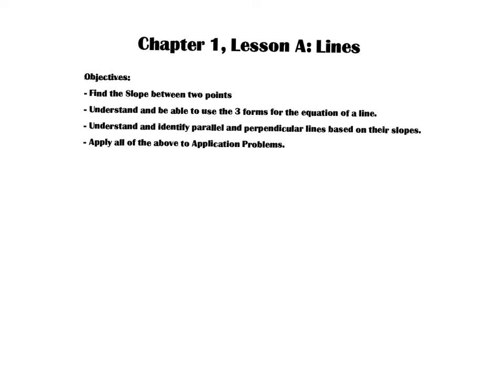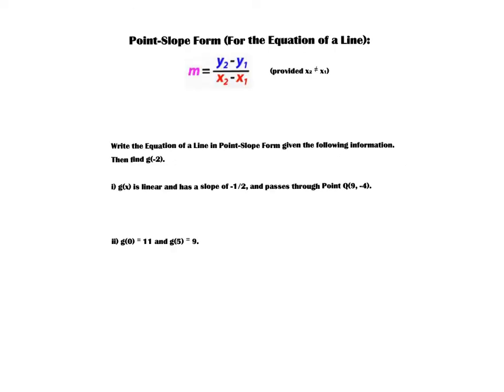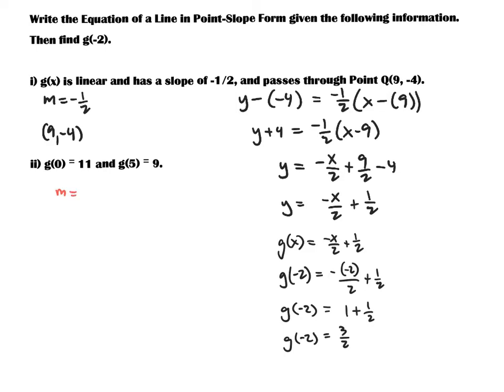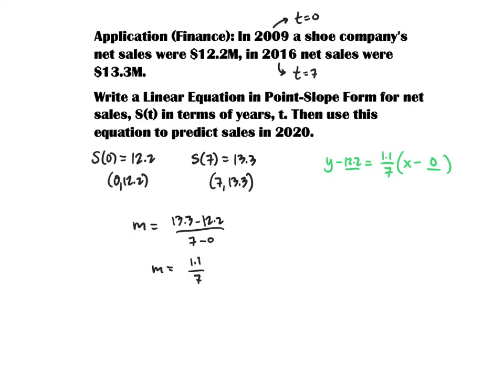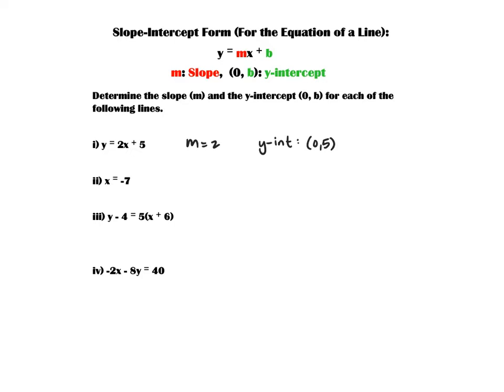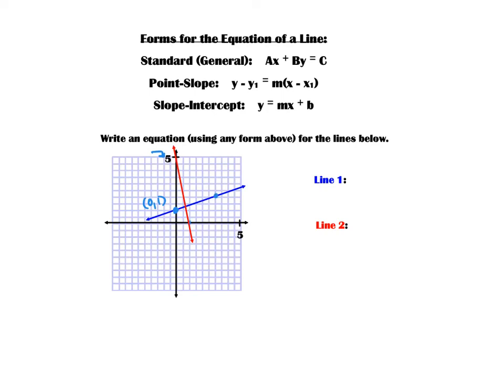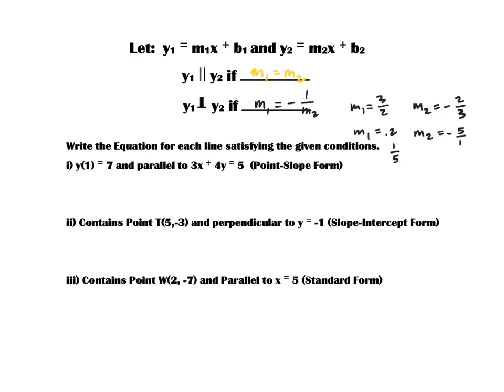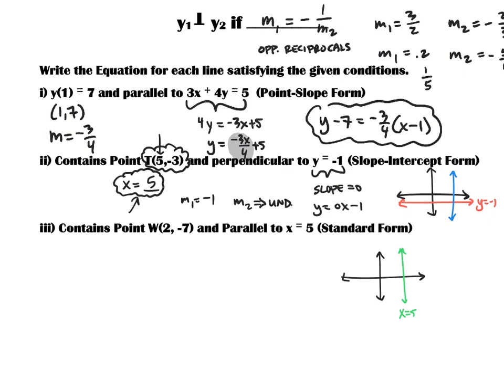1A Notes (Lines)